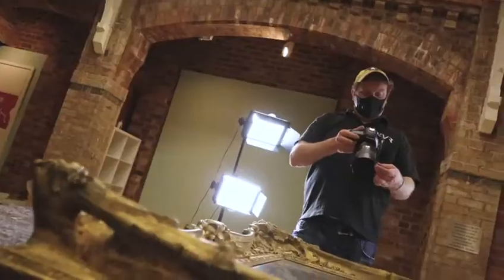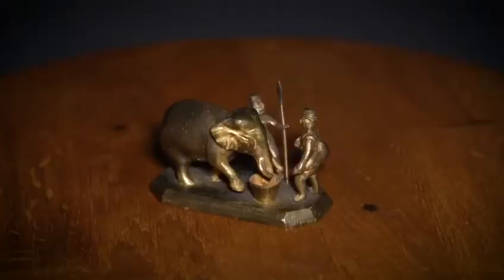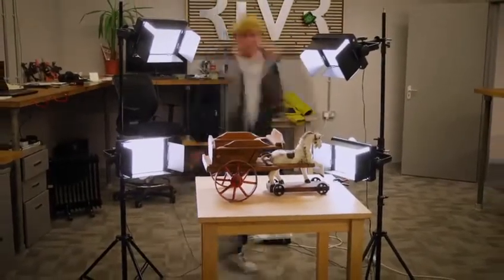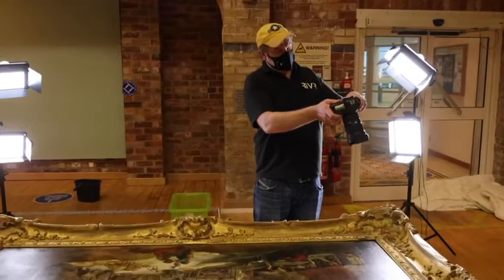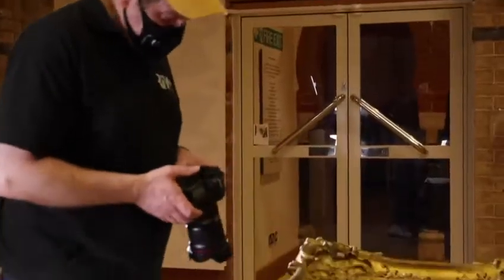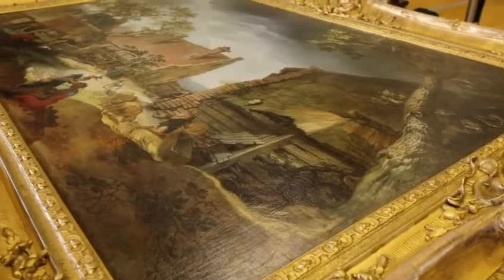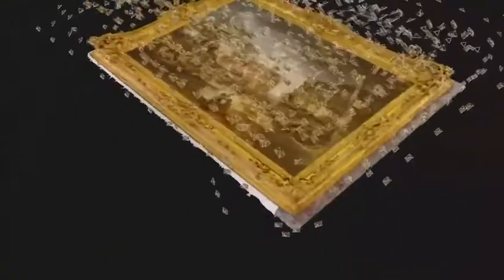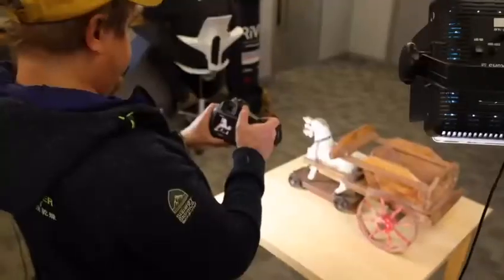Using photogrammetry to scan museum collections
Pump rooms Turkish bath Leamington spa Art Gallery and Museum.

We scanned a collection of items for this museum using photogrammetry and then optimise the objects ready for augmented reality and virtual reality viewing

Since we have done this project we have been inundated with other museums wanting to have a virtual presence in a post Covid world.

We are looking forward to 2021!